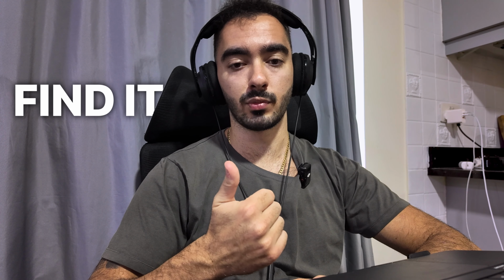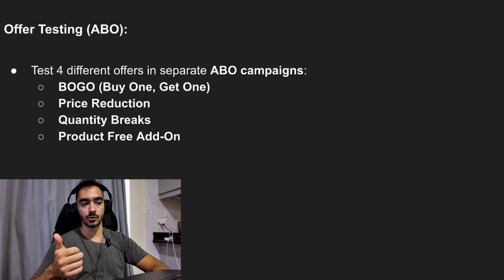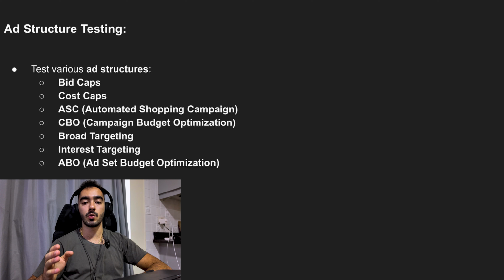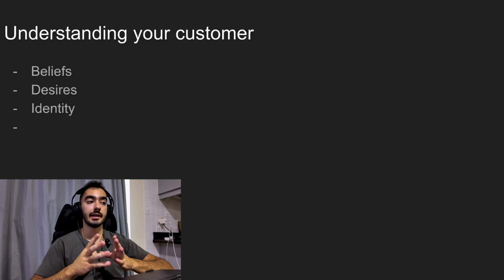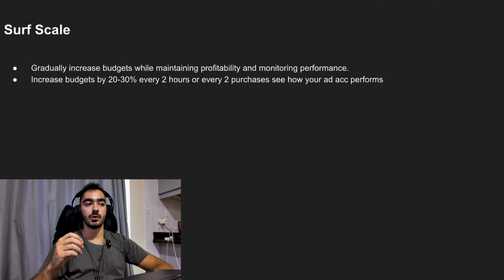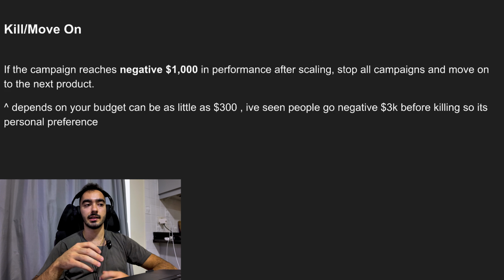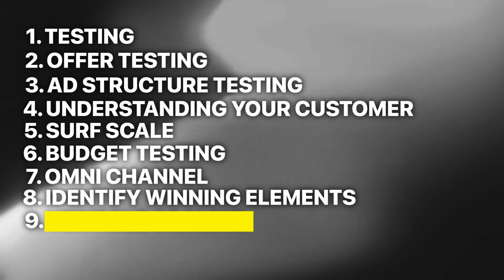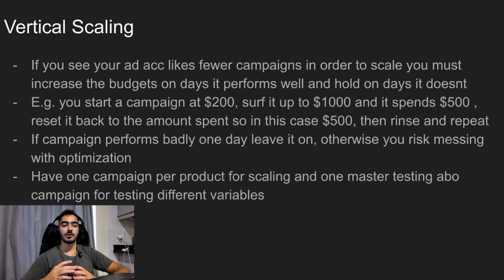How i Scaled to $10k/day Fast (copy me)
Want to work with me 1-on-1 to help you scale?

In this video, I go over my entire strategy of how i Scaled to $10k/day Fast!